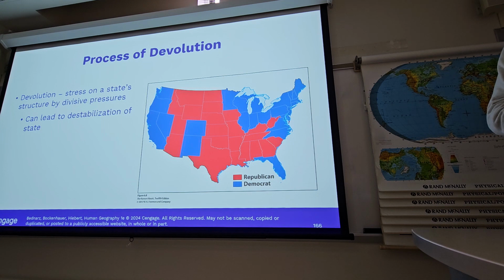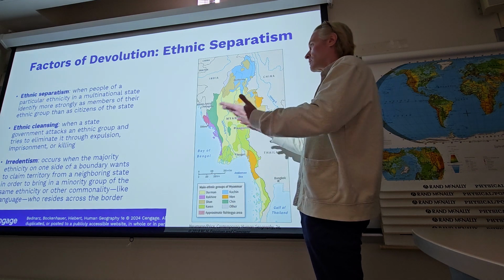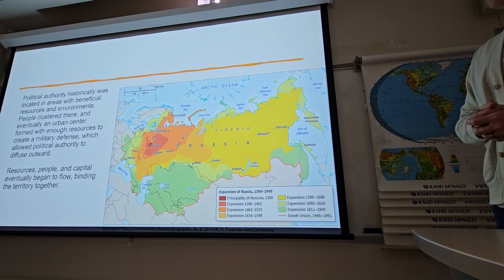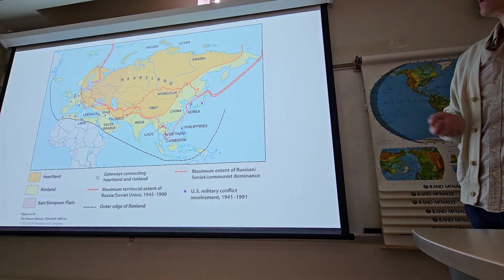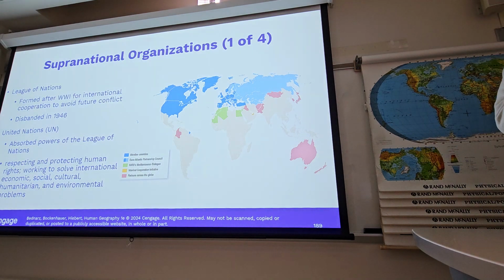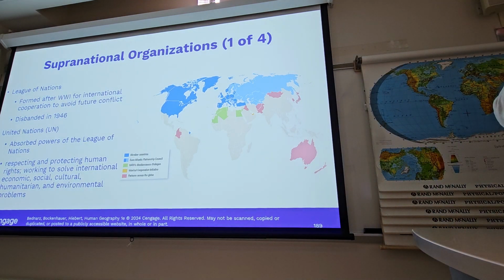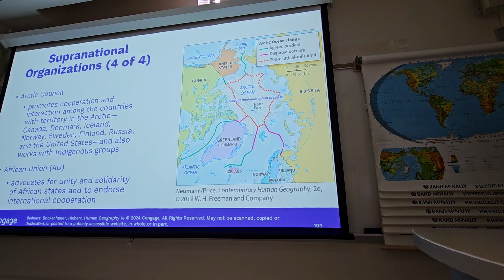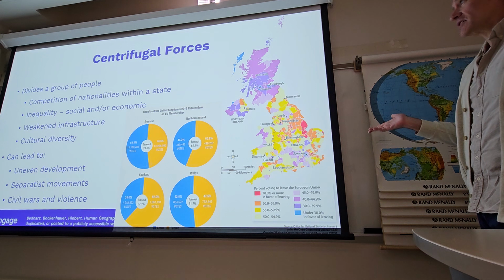Human Geography: A Spatial Perspective Chapt 11 Bednarz et al...